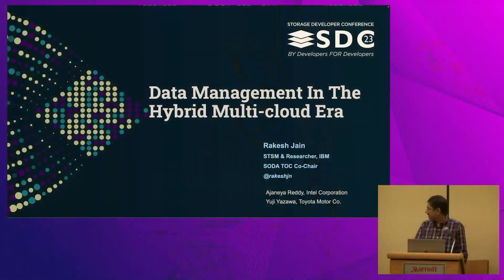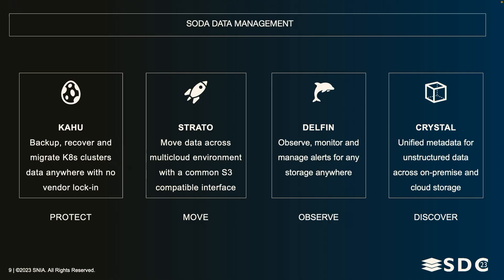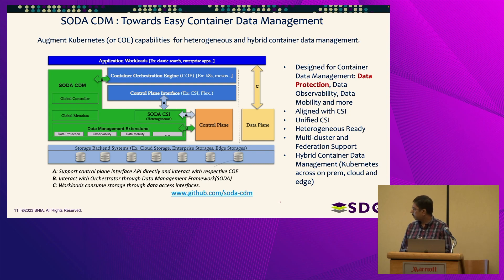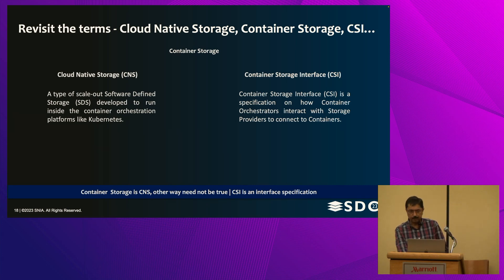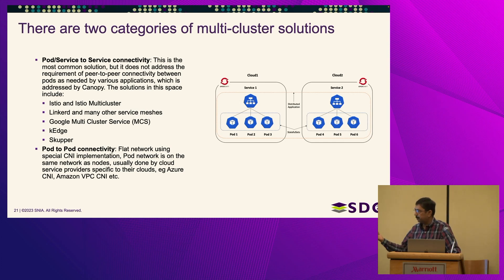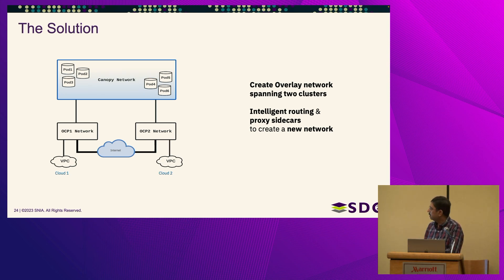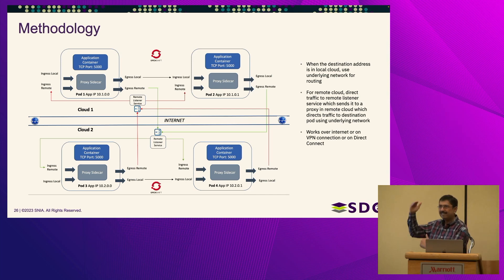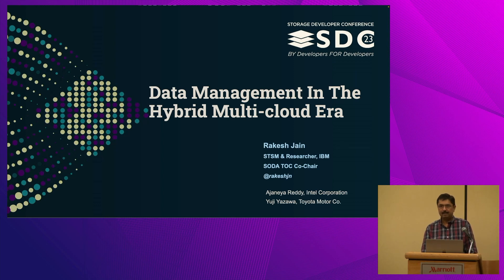SDC 2023 - Data Management In The Hybrid Multi-cloud Era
According to IDC forecast, global data will almost double in 3 years and 90% of the data generated is unstructured data which comes in many forms such as documents, videos, images, audio, IOT data, etc. The difficulty of managing the different forms of unstructured data exacerbated by myriads of interfaces and technologies in hybrid multi-cloud environments lead to data sprawl which is one of the major pain points for any organization. Uncontrolled data sprawl creates dark data which carries risks and missed opportunities such as storage cost overruns, non-compliance, ransomware and other security breaches, long backups and missed backups, and ROT (redundant, obsolete, trivial) data reduction. In this talk, we will share how we can build a comprehensive smart data management platform based on the open source Crystal project developed by the SODA community to contain data sprawl, uncover potential business risks, unlock optimization opportunities and improve business insights. Crystal is vendor agnostic, and leverages the metadata of files and objects to provide a unified view of data across on-premise, in cloud and at the edge. Organizations can build integrated Crystal solutions for data protection, security, governance, insights and more. Data management has always been vendor biased, with Crystal, we hope to democratize and contribute to standardizing hybrid multi-cloud data management together with the SNIA community.

Learning Objectives
Metadata management for unstructured data
Pillars of data management in hybrid multi-cloud environment
Open source and data management

Presented by Rakesh Jain, IBM, Ajaneya "Reddy" Chagam and IntelYuji Yazawa, Toyota Motor Corporation